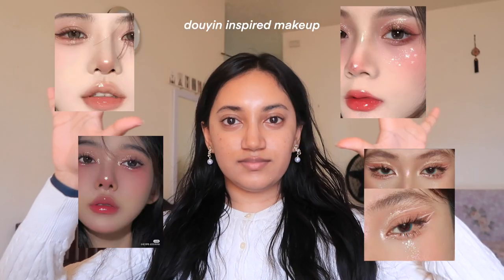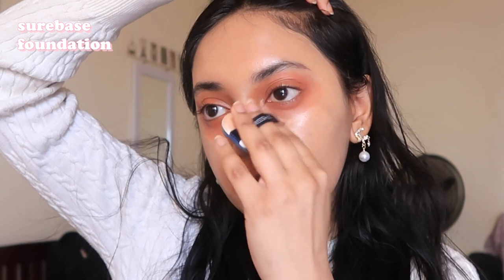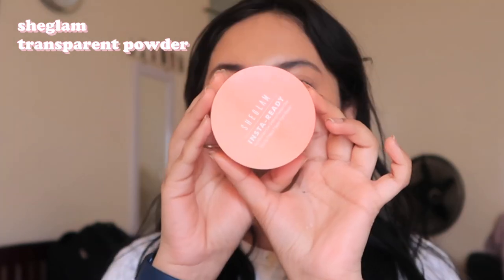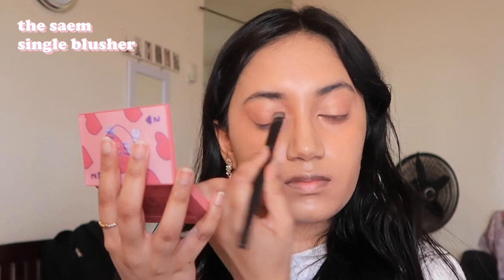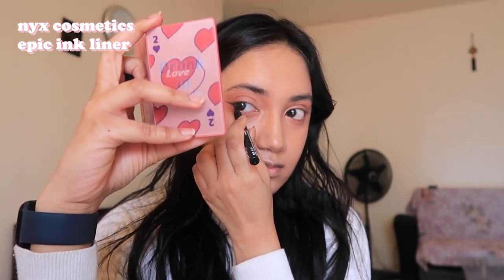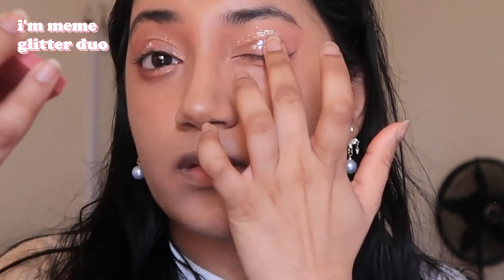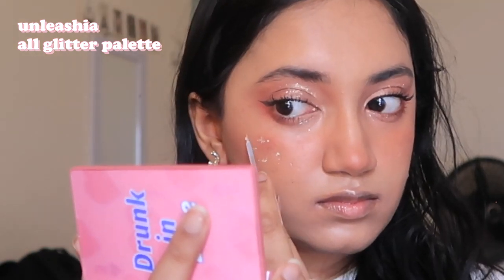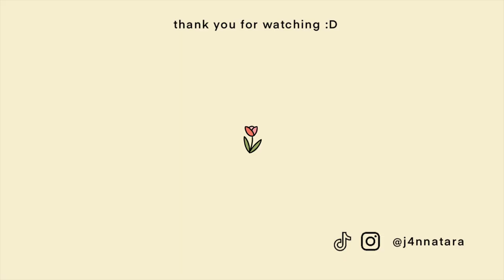glitter douyin inspired makeup ♡ ´･ᴗ･ `♡ 🌷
i tried this glitter douyin inspired makeup look. hope ur having a great day!!

- elf hydro grip primer
- la pro color corrector in “orange”
- surebase foundation in "faithful flora"
- missha puff (similar)
- sheglam transparent powder
- i’m meme "hidden card" eyeshadow palette
- revlon eyelash curler
- sheglam mascara
- maybelline mascara
- dotom lip plumper
- maybelline lip liner in “totally toffee”
- wet n wild lipstick in “give me mocha”

equipment
→ camera or iphone 12
→ hard drive